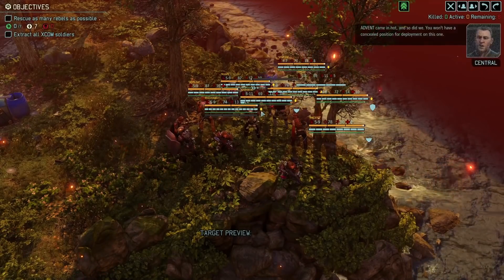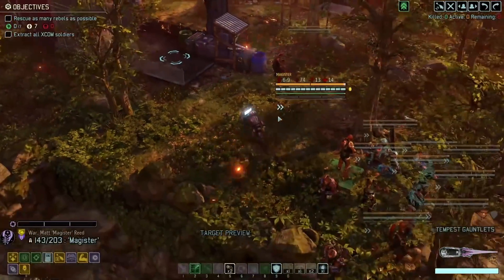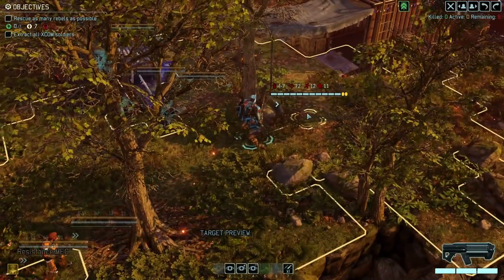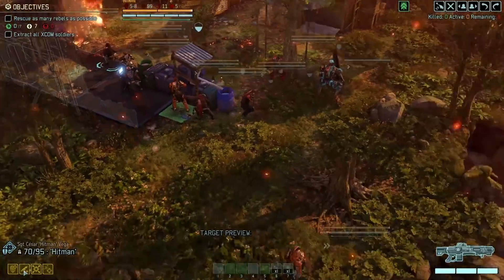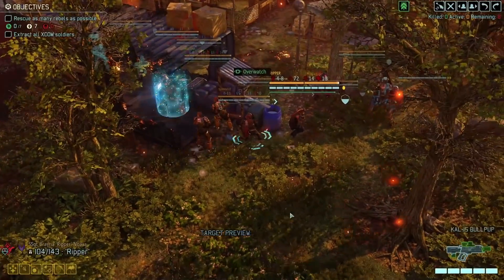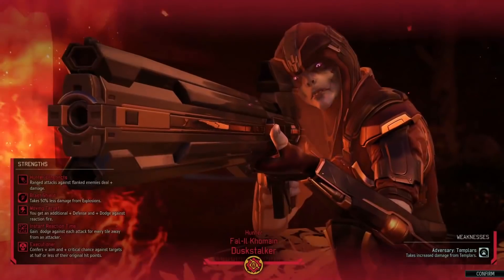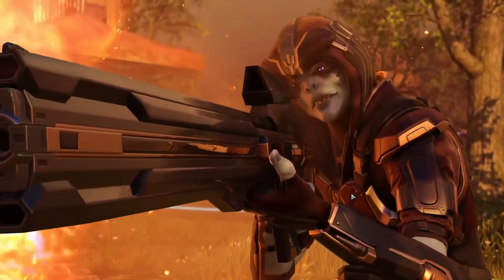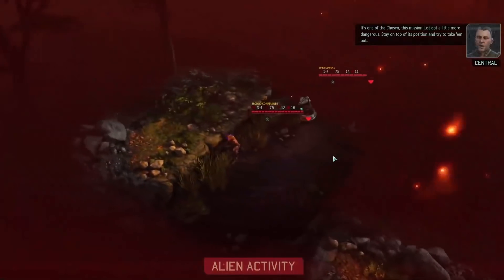Chosen Retaliation | XCOM 2 Long War of the Chosen | Part 41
XCOM 2 Long War of the Chosen gameplay from the Twitch livestreams - if you want to catch them live, you can find me Note that Long War of the Chosen is very different compared to "vanilla" XCOM 2 or regular modded XCOM 2 (and it's pretty hard to summarize all the differences).
In this video:
00:00 Tactical Gameplay
24:36 Mission End and Promotions
24:54 Geoscape
Note that these are meant to be used with Long War of the Chosen, which is NOT on the Steam Workshop and can be found (in my case, I'm using dev build 28.2 for this campaign).